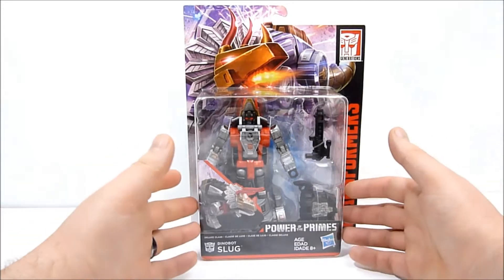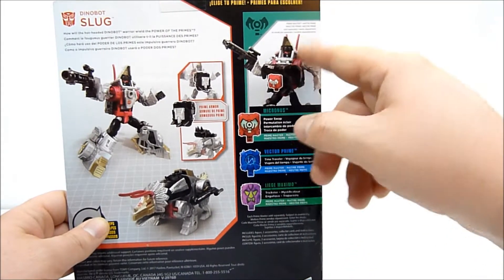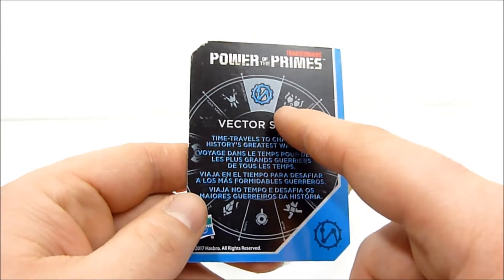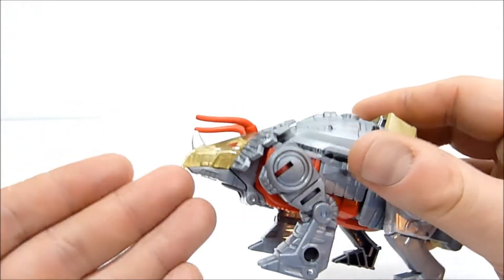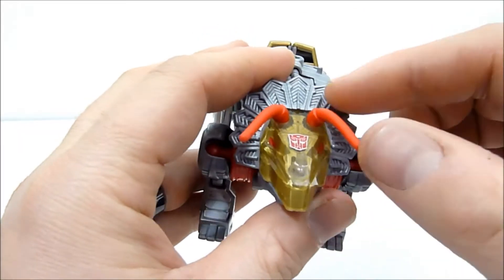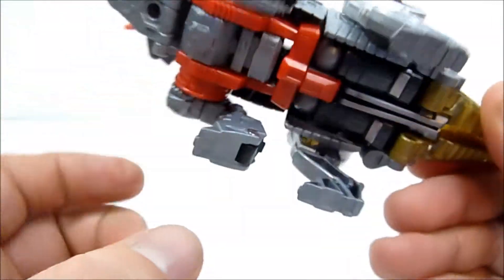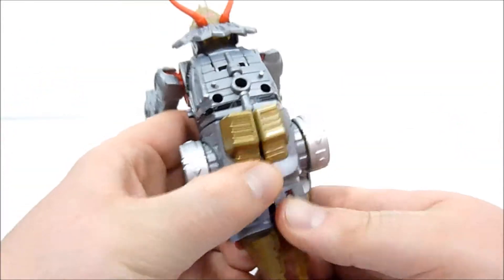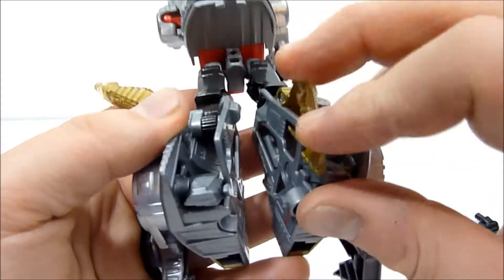TRANSFORMERS POWER OF THE PRIMES SLUG REVIEW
The Dinobot now known as Slug joins Transformers Power of the Primes

DcomPrime
David Marlin
Stat Manley

Are you interested in supporting my channel? Consider becoming a patron